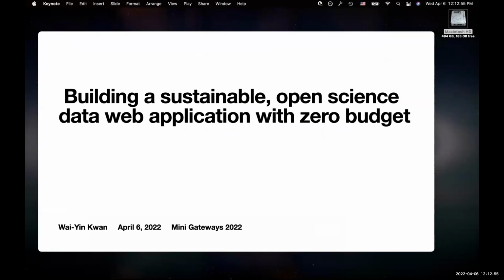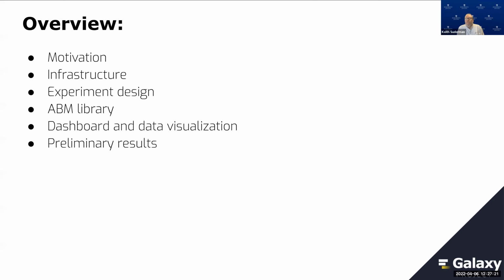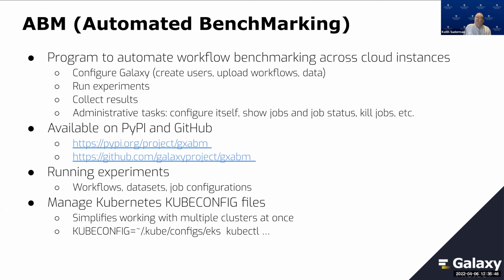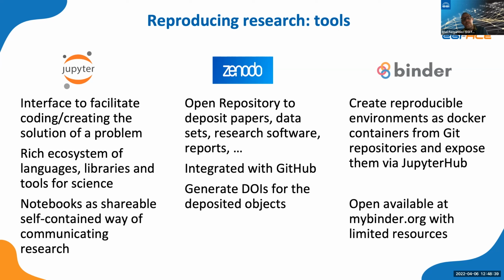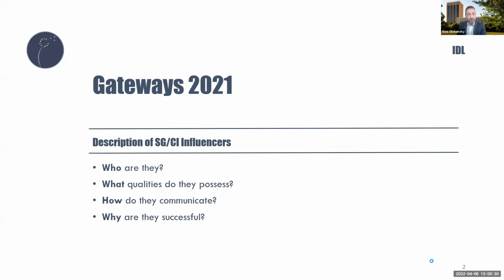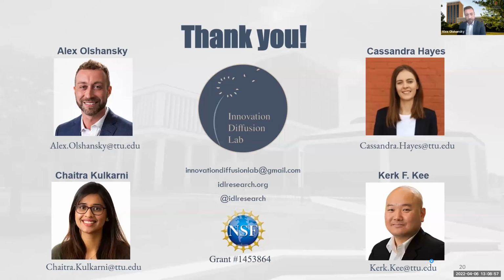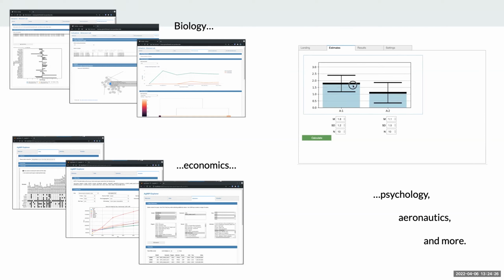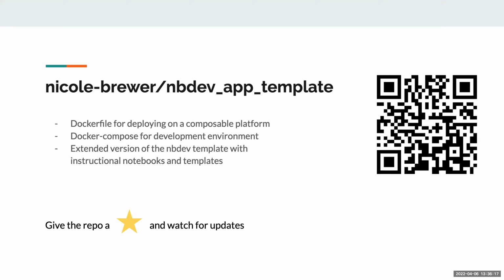Mini Gateways 2022: Lightning Talks (round two of two)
1) Portal for High-Precision Atomic Data and Computation, udel.edu/atom. Authors: Parinaz Barakhshan, Rudolf Eigenmann, Marianna Safronova and Bindiya Aurora

2) The Release of a Science Gateway for Climate Data in Hawai‘i. Authors: Sean Cleveland, Jared McLean, Michael Dodge II, Ryan Longman, Matthew Lucas, Keri Kodama, Thomas Giambelluca and Gwen Jacobs

3) Optimized Terapixel-Scale Processing of Astronomical Images. Author:
Bruce Berriman, Ewa Deelman, John Good, Karan Vahi and Ryan Tanaka

4) XSEDE GPUs speed genomic analysis in GenePattern. Authors: Ted Liefeld, Alexander Wenzel, Kenneth Yoshimoto, Michael Reich and Jill P Mesirov

5) Collaborative Analysis and Visualization of Geospatial Data using Hazmapper/Geoapi. Authors: Ian Park and Nathan Franklin

6) Distributed computing on the cloud for Science Gateways with Dask:
Authors: Andrea Zonca and Julien Chastang